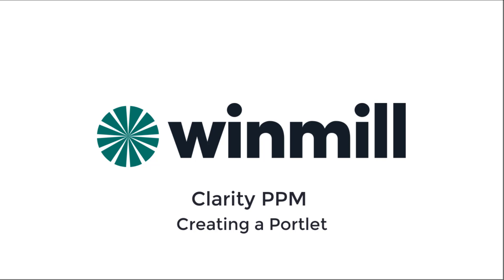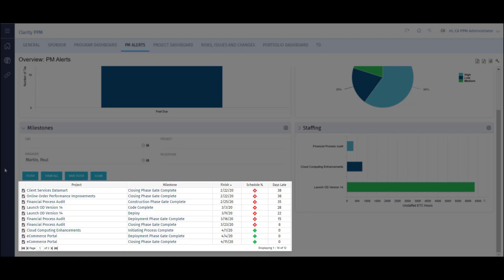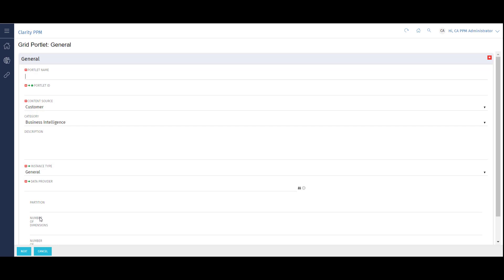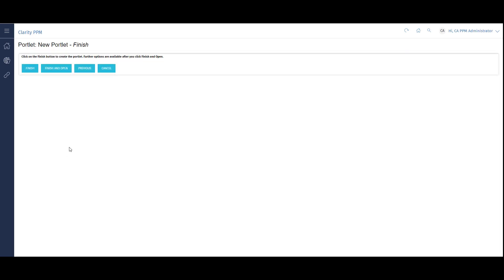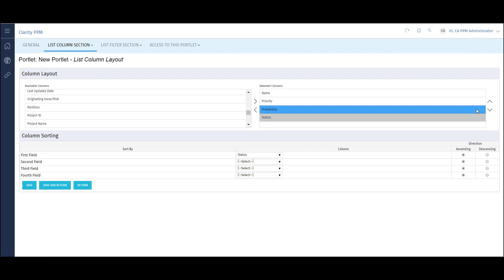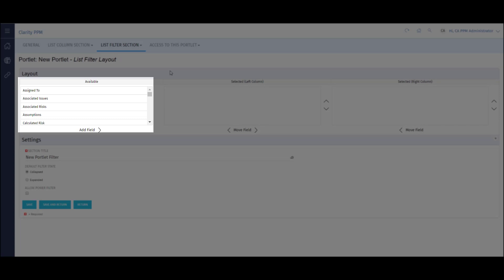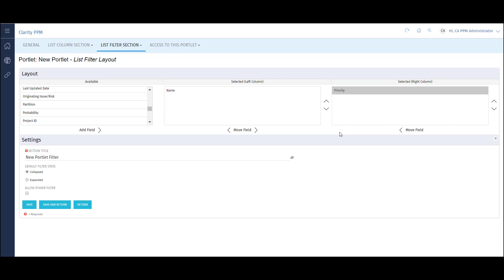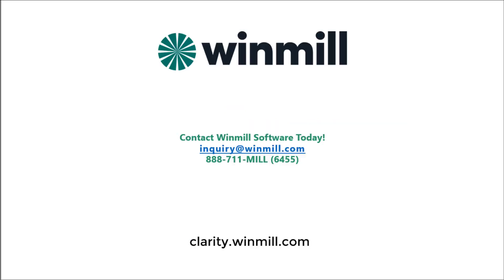Creating Porlets in Clarity PPM – 15.8 (For Admins)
In this short video, we’ll demonstrate how to create a Portlet in Clarity PPM. We’ll identify common components, create a grid portlet, and configure the portlet views.